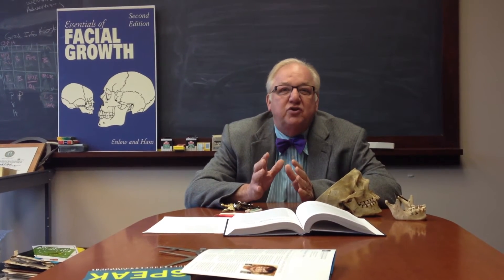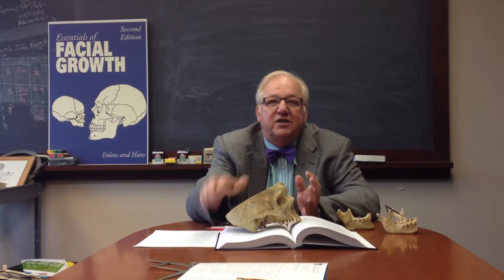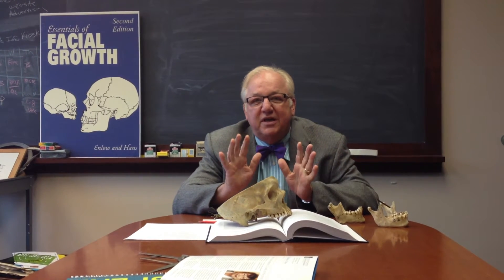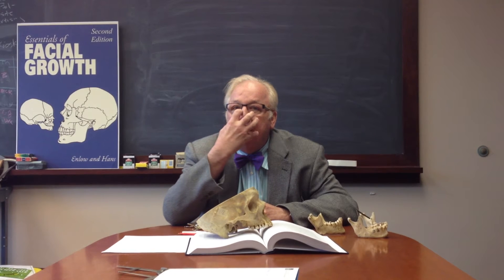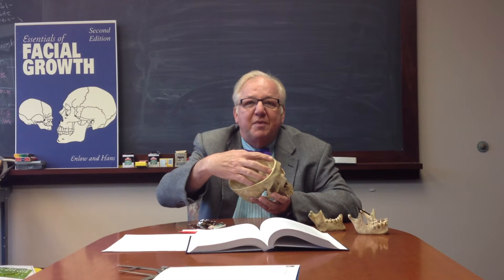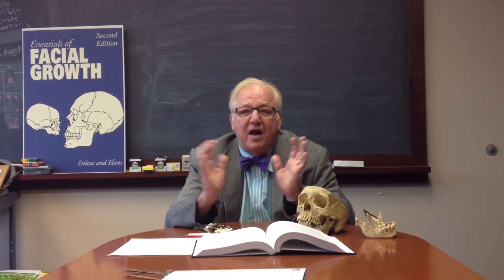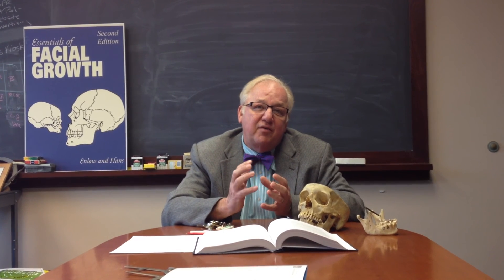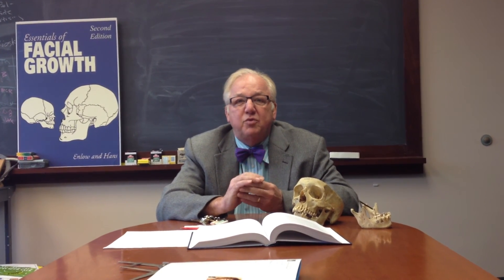Facial Growth (Chapter 8) Dr. Mark G. Hans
Chapter 8
Control Processes in Facial Growth
-Describe Moss Funstional matrix theory of facial growth as it applied to the cranium, maxilla and mandible.
-Describe Scott's theory of facial growth as it applied to the cranium, maxilla and mandible.
-Know why the sutural theory of facial growth has been rejected.